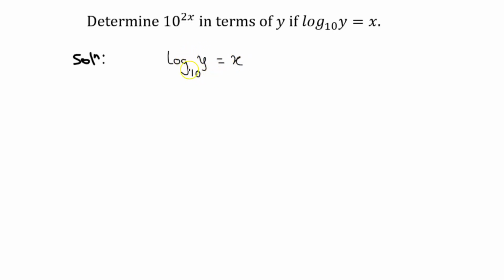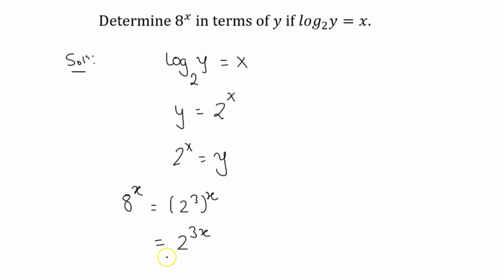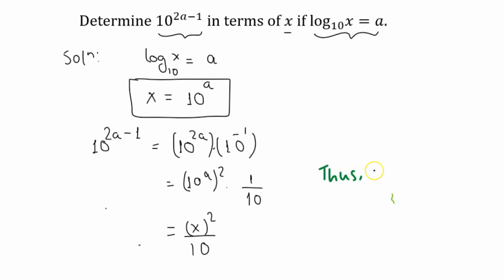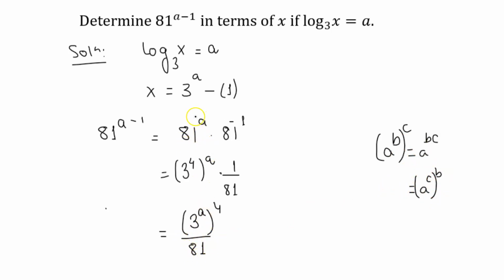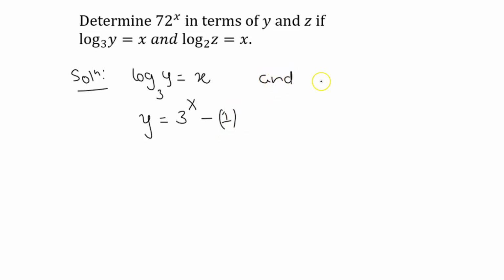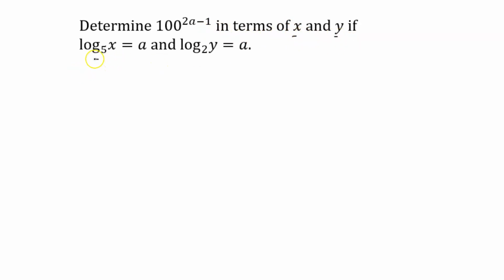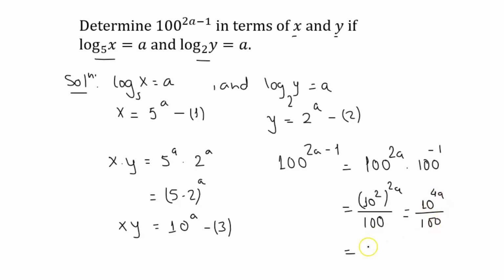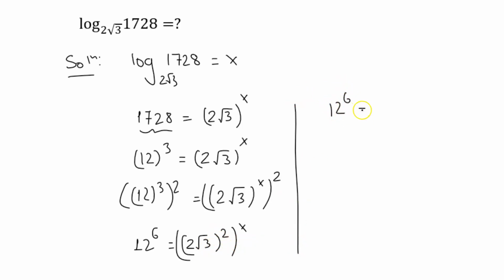1.6 More Problems on Logarithms based on Definition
1.6 More Problems on Logarithms based on Definition

Hey there! Are you looking for an easy way to solve logarithms based on the definition? Look no further! In this video, we'll take a look at 8 worked-out problems on logarithms based on the definition.

We'll show you how to break down the definition of logarithm and use it to solve problems.

By the end of this video, you'll be able to confidently solve logarithm problems based on the definition. So don't wait, start learning how to solve logarithms based on the definition with this tutorial now!
Chapters
00:00 Problem 1
01:15 Problem 2
02:45 Problem 3
04:21 Problem 4
06:25 Problem 5
07:02 Problem 6
09:15 Problem 7
11:46 Problem 8
About